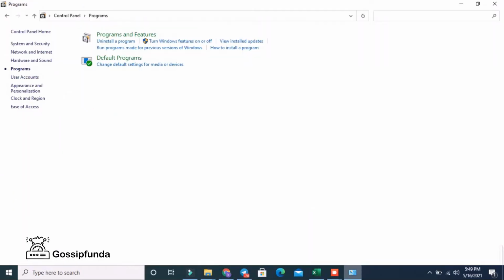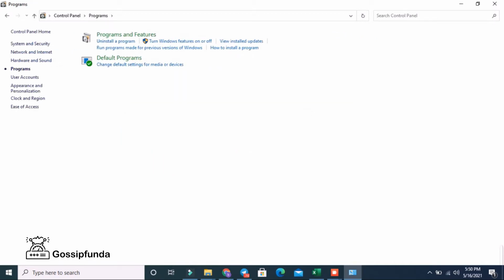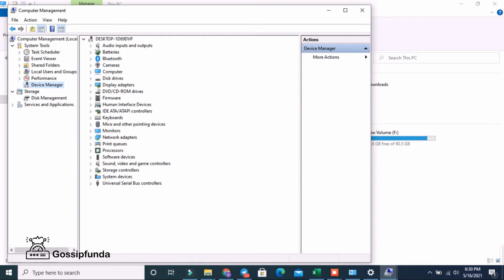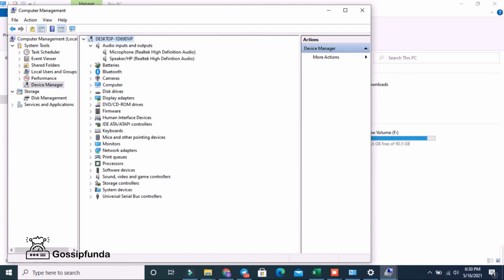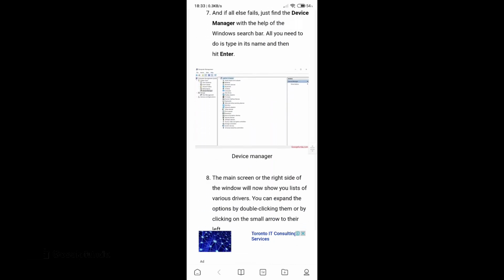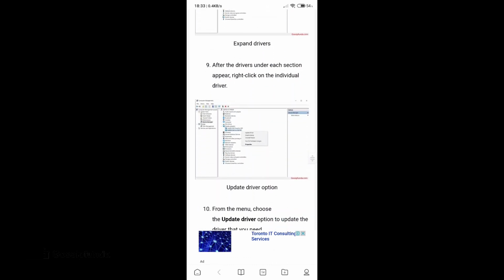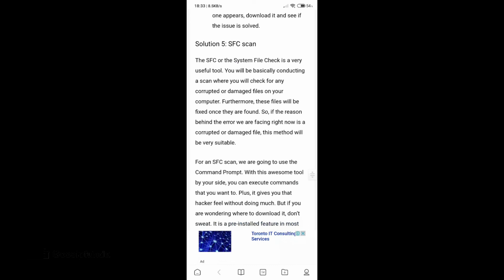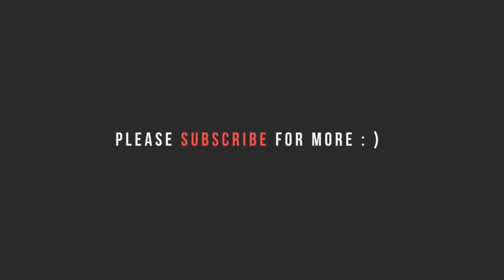How to Fix Windows 10 Randomly Freezing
This video is from Gossipfunda describing How to Fix Windows 10 Randomly Freezing
How to Fix Windows 10: Your PC hangs now and then and you need to grasp how to fix it. Well, you will surely find out how after seeing this video. Special Note:

1. Link to the short in question
2. Link to your YouTube channel (for ownership verification)